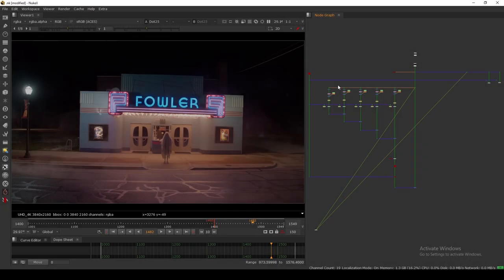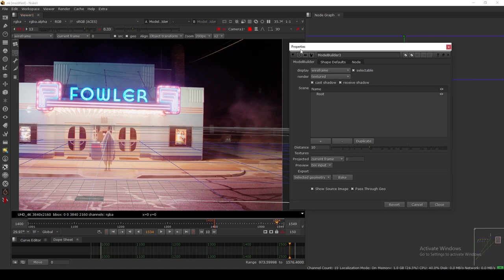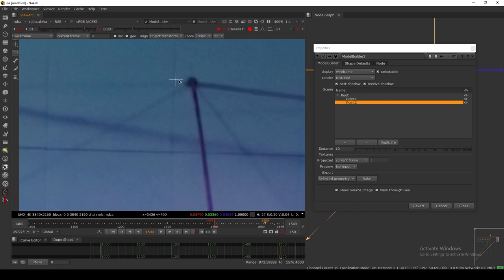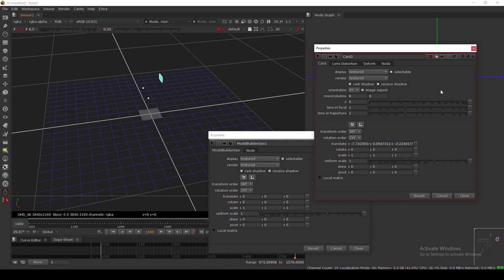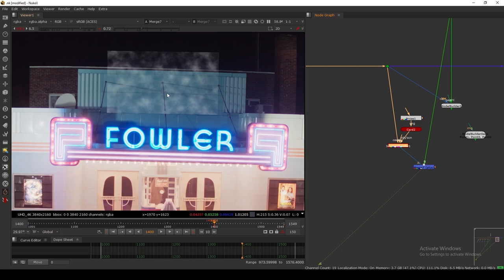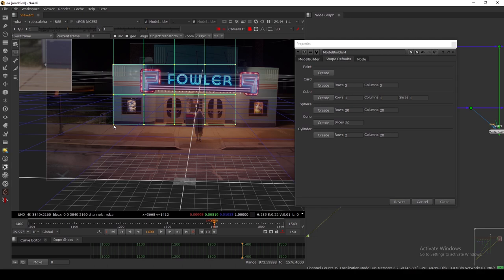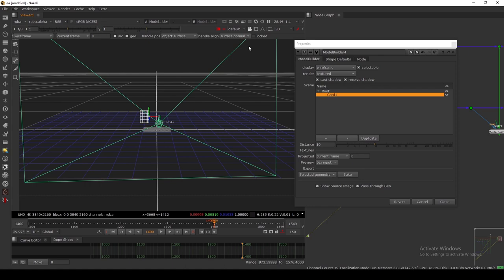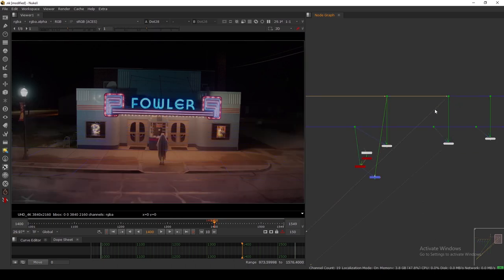How to use Model Builder node in Nuke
Hello everyone back with another nuke tutorial in this one i'm sharing model builder node workflow how i use in production and to use this one,, hope you find useful and it will improve your 3D workflow in nuke for sure. let me know in the comment below. thanks for your support.

Chapters:
00:00 Intro
00:15 Model Builder Overview
01:27 Finding XYZ Position for Card
04:20 Add XYZ Postion into Card
07:31 Modeling Pxory Geo!
12:04 Outro